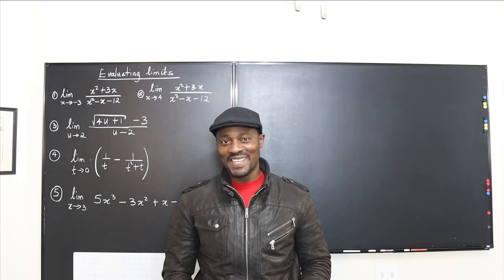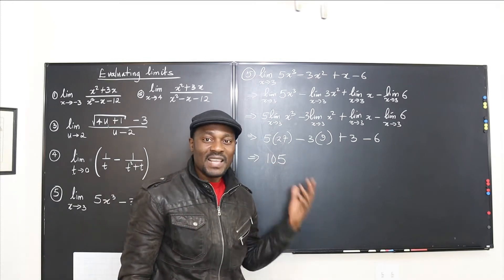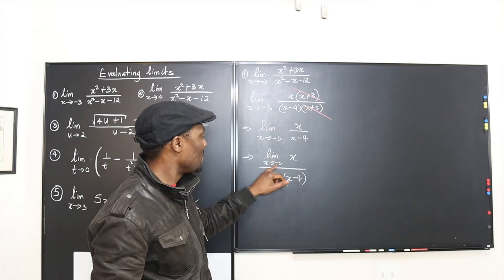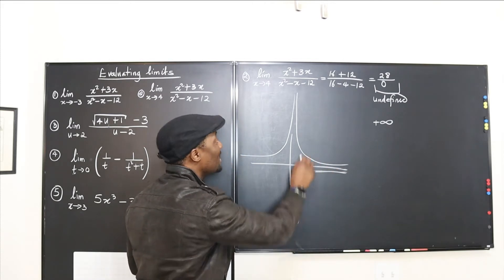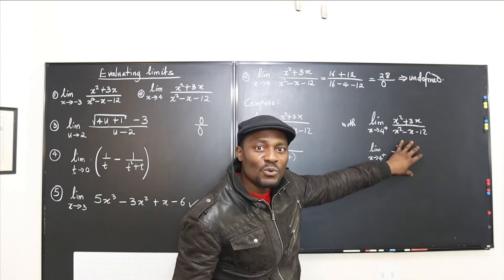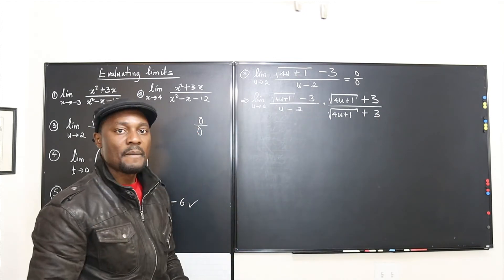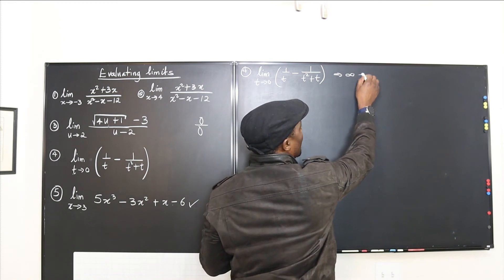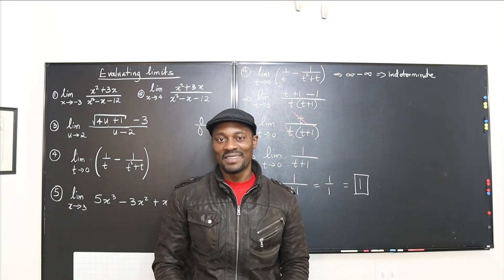Evaluating Limits Using Preliminary Algebra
When evaluating the limits, the type of values obtained after direct substitution will determine the algebraic process to follow.